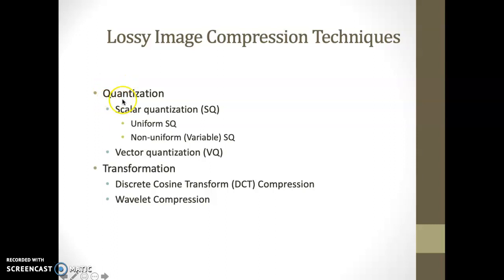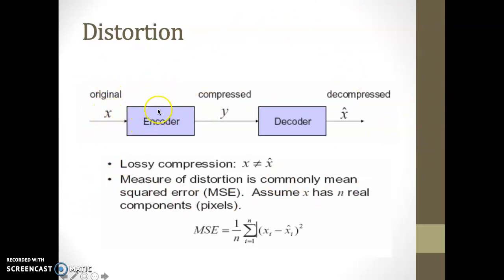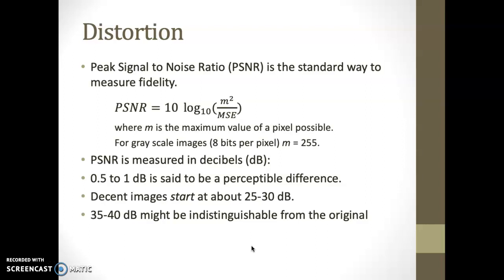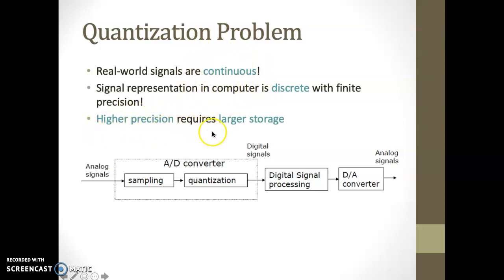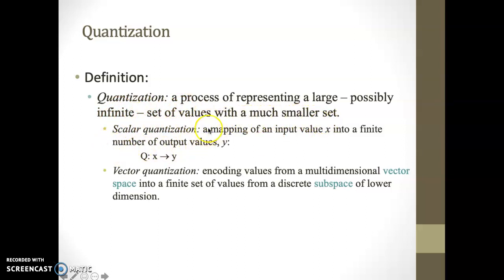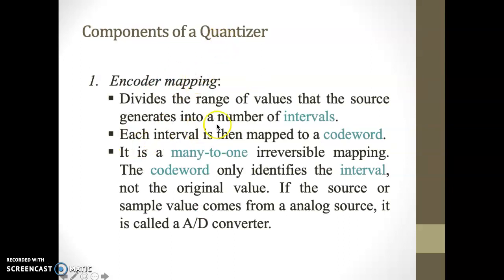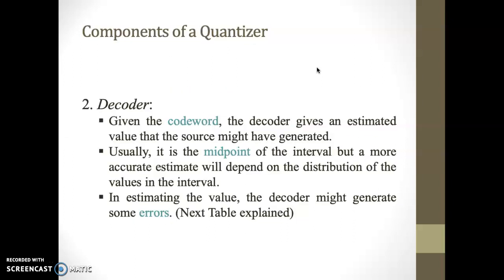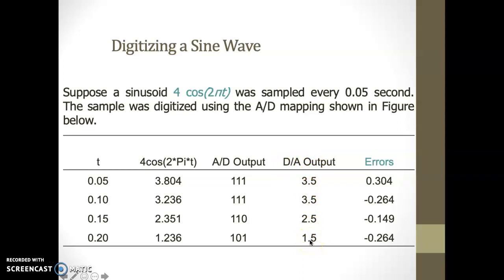SKM4207 Lecture 8 ScalaQ : Part 1